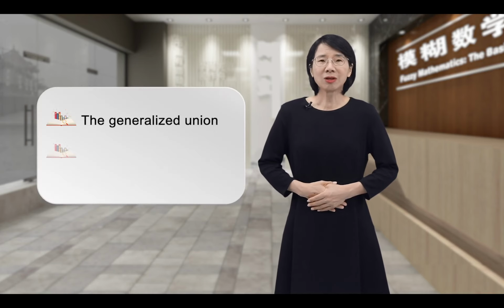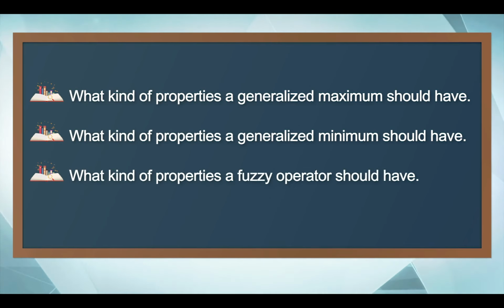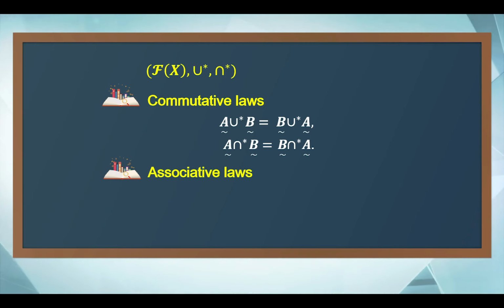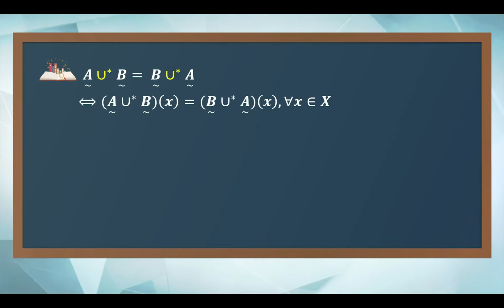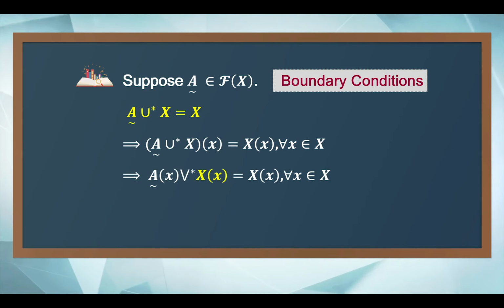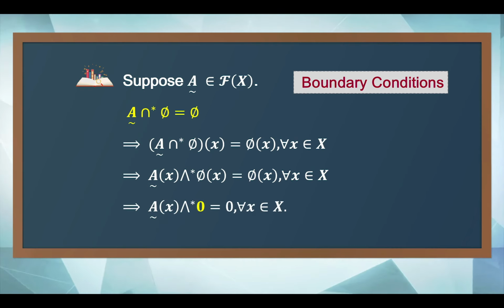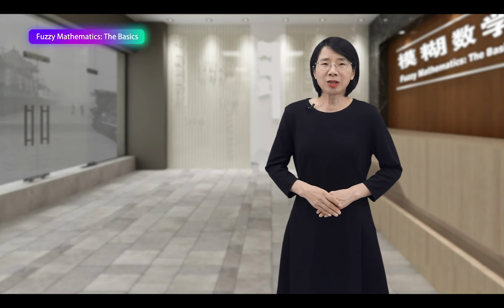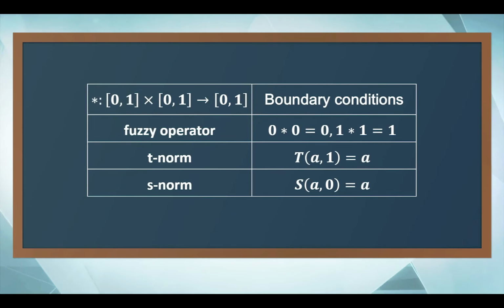19 Definitions of Fuzzy Operators